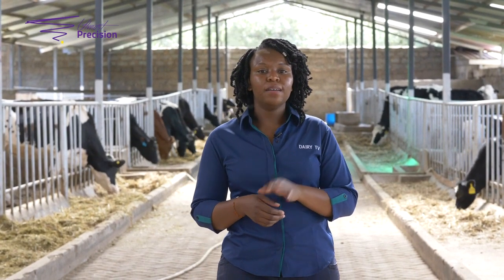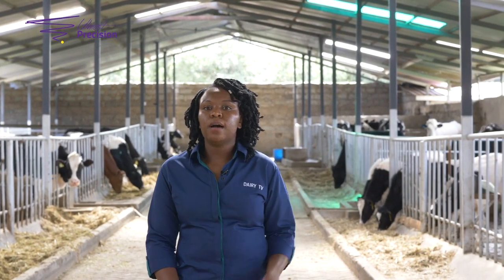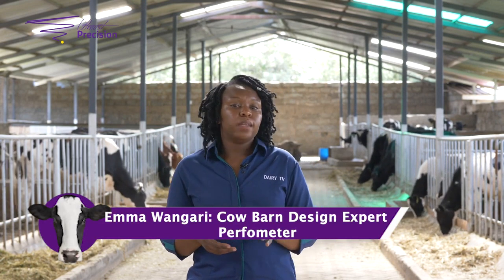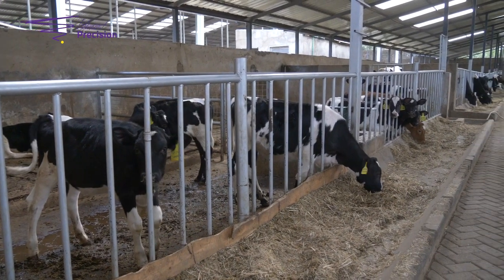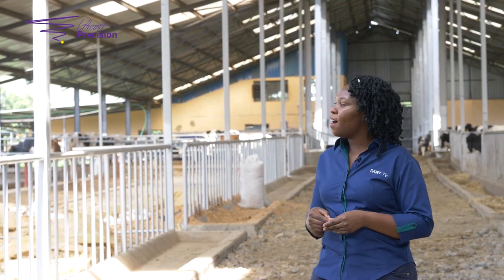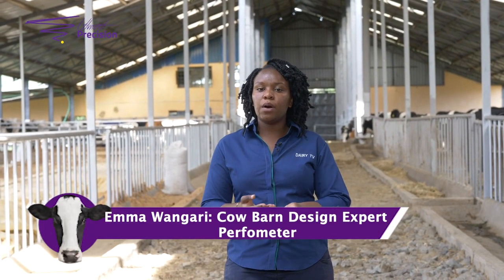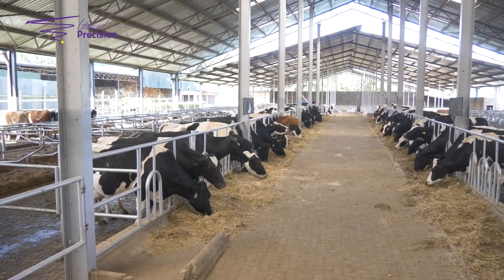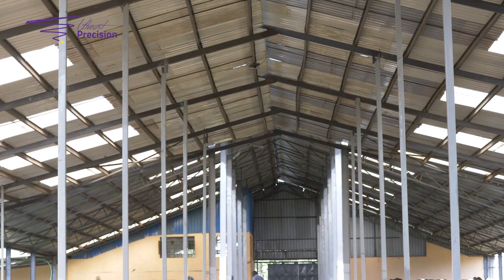COW BARN ROOFING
The video focuses on the essence of proper roofing for cow barns, and how it aligns with the required levels of cow comfort.